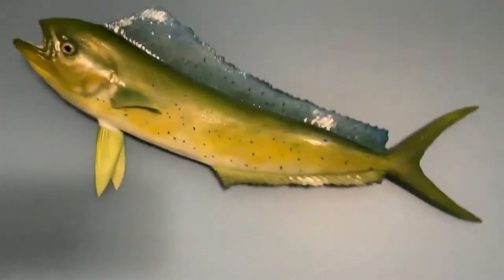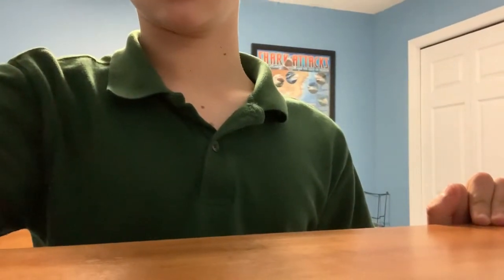Species List: How To| Greenback/Whitebait (BAIT)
My Fishbrain: EAdams10